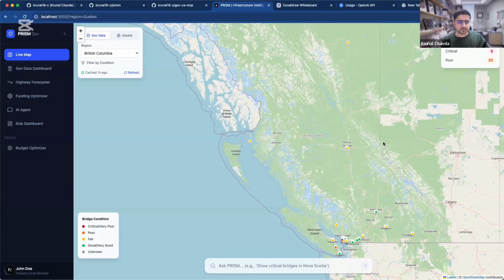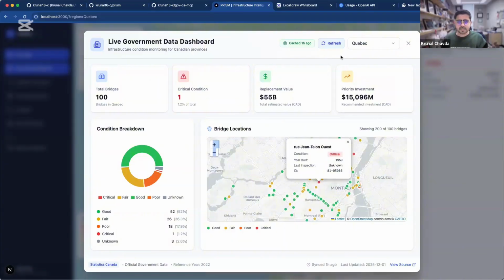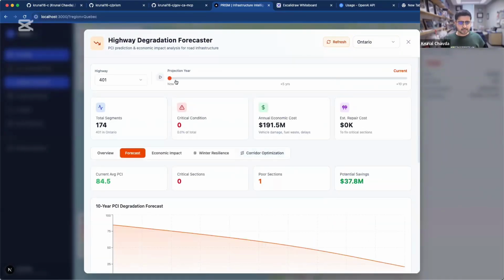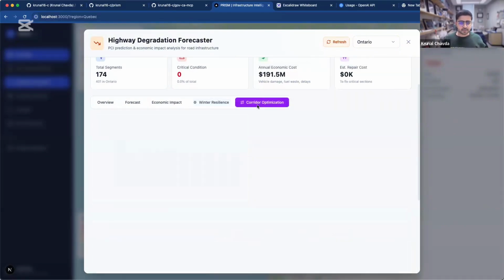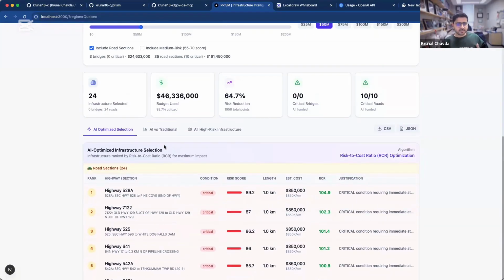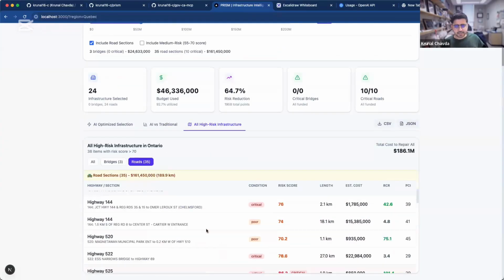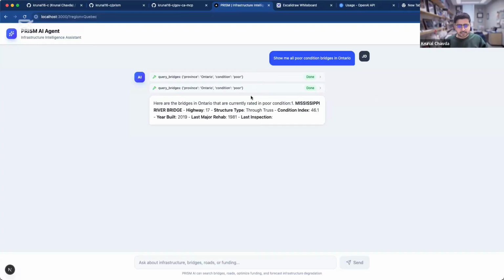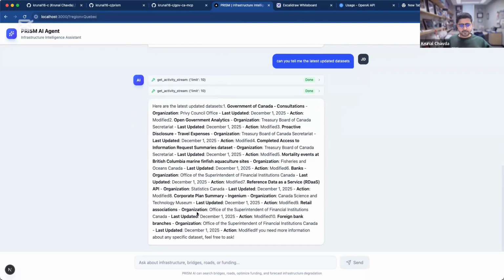PRISM AI -G7 GovAI submission